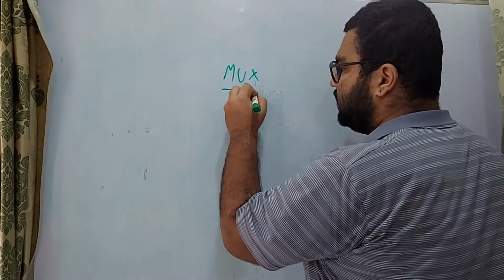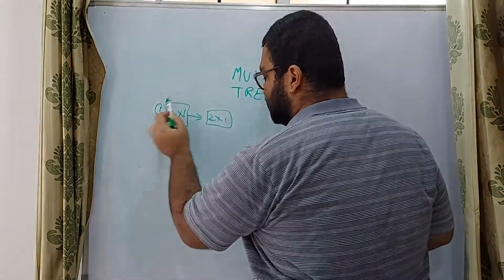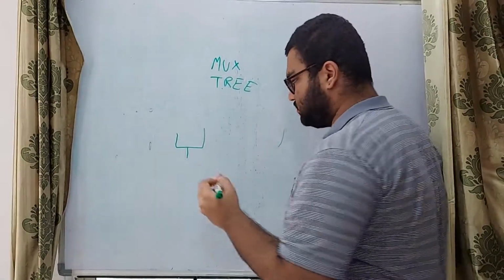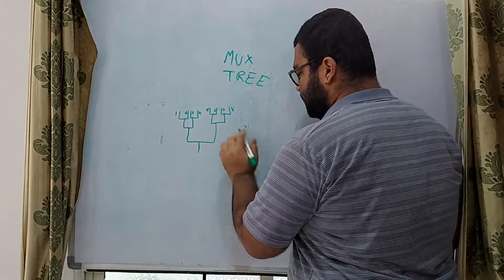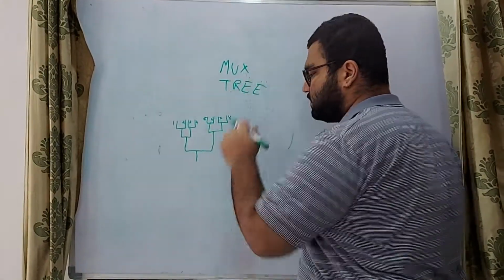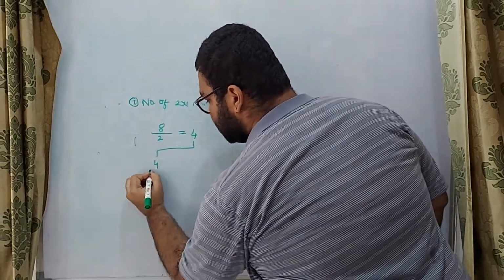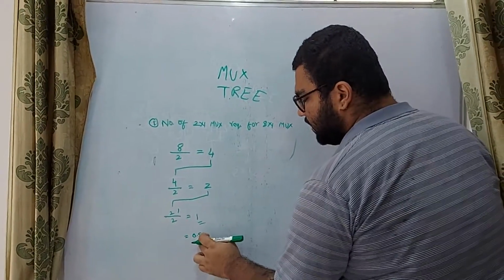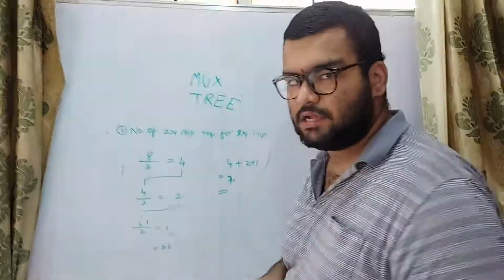MUX Tree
This concept tells us how many small order multiplexers are required to build higher order multiplexers